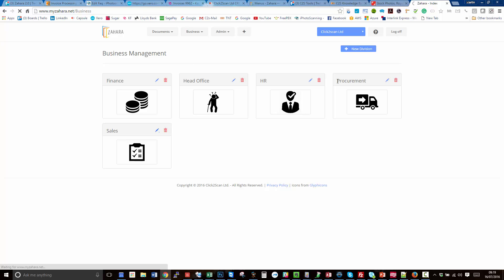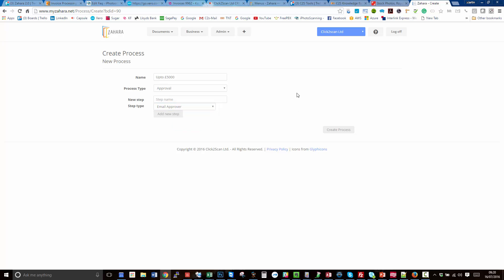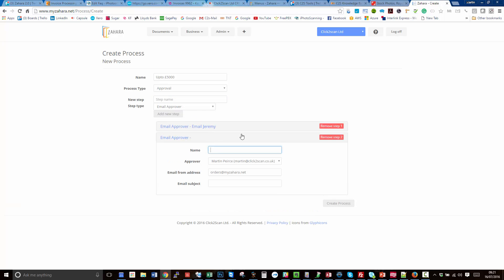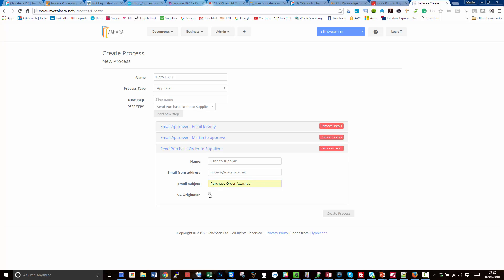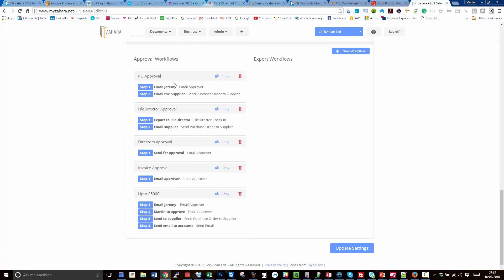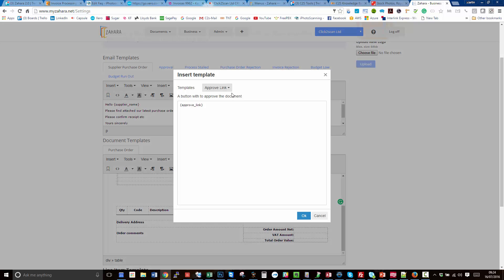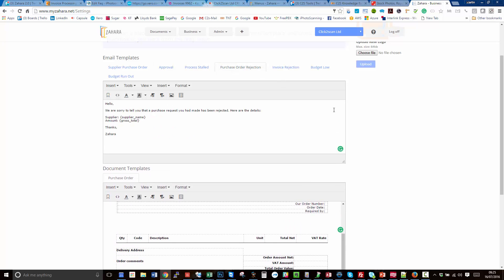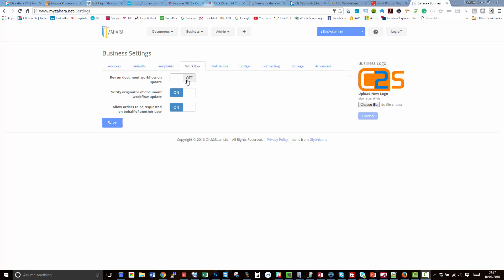How to Use Zahara Purchase Order Software - Approvals & Workflows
Zahara Purchase Order System - Demonstrating Approvals.

We've just made this useful walkthrough video explaining how our software works. We hope it clears things up and is informative.

Zahara is a C2S Product and Software we have created ourselves.

We believe that Zahara is useful for all sorts of business especially your Small to Medium Enterprises.

We have very competitive pricing and full support team and knowledgebase to help answer any questions you may have.

One of our key features is Zahara's ability to interact with the most important and most popular account systems on the market. Sage 50, Sage 200, Quickbooks.

We have also made Zahara part of our larger invoice processing solution, and because of this it fully integrates with Abbey Flexicapture and FileDirector.

Zahara is an innovative Purchase Order Software. Take a Trial Today.